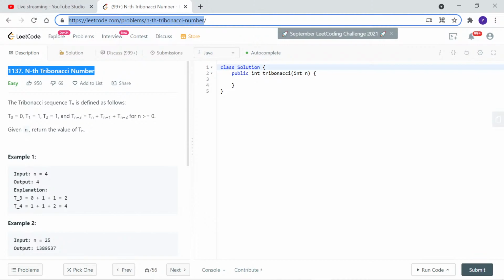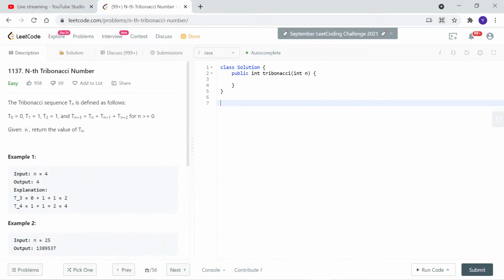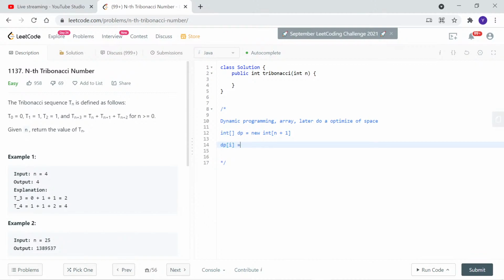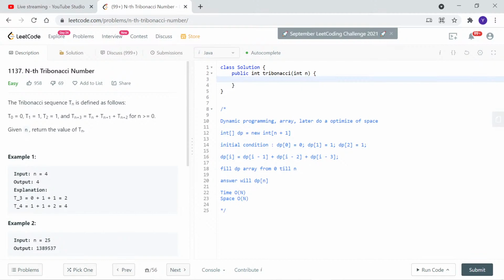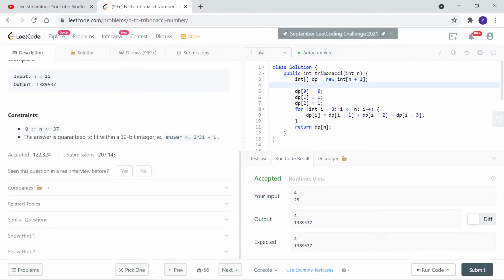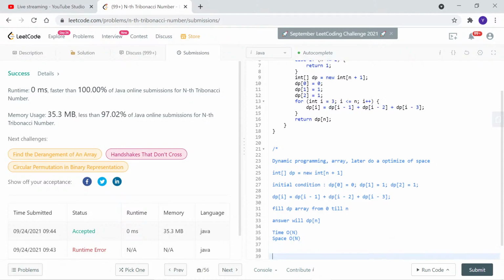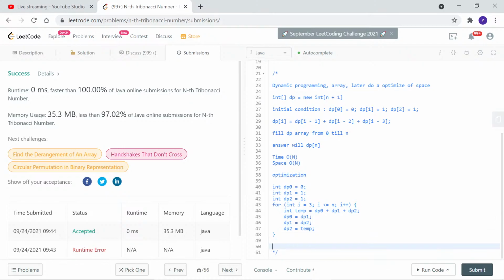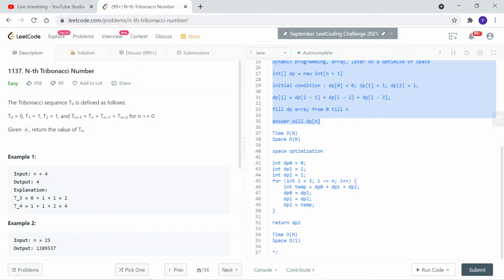Leetcode 1137. N-th Tribonacci Number (daily challenge 09/24/2021)